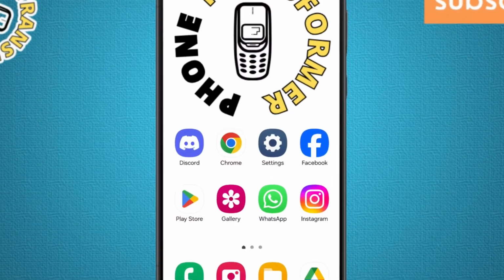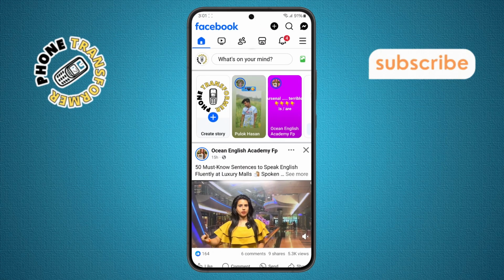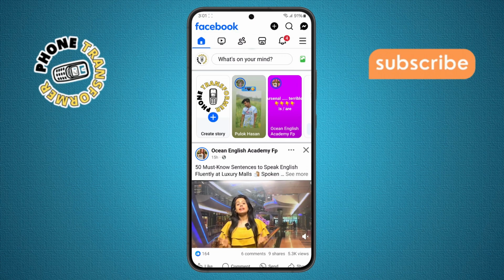How To Fix Facebook Follow Limit Reached Problem - For Beginners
How To Fix Facebook Follow Limit Reached Problem

Many Facebook users face the frustrating issue of reaching the follow limit, which stops them from following new people or pages. This can be especially annoying if you want to expand your network or follow important updates. This video offers a simple and effective solution to fix the Facebook follow limit reached problem. You will learn key steps to understand why the limit happens and how to manage your follows better to avoid this restriction in the future.

* Racebook follow limit reached fix
* How to remove facebook follow limit
* Facebook can’t follow more people
* Facebook follow limit error solution
* Why facebook follow limit reached